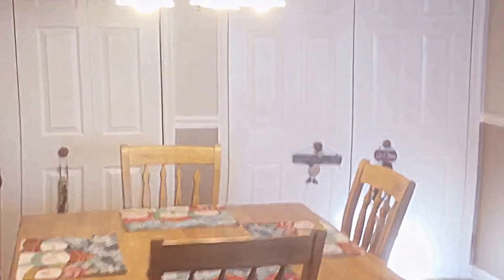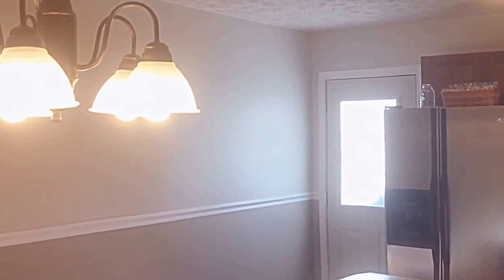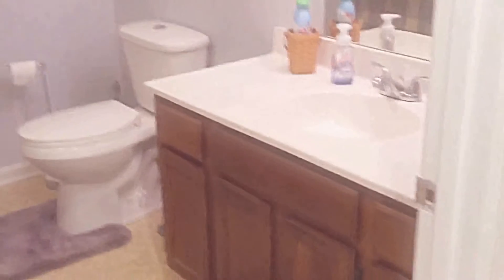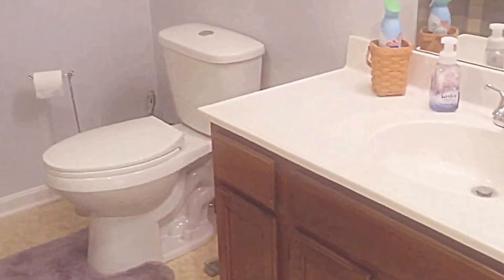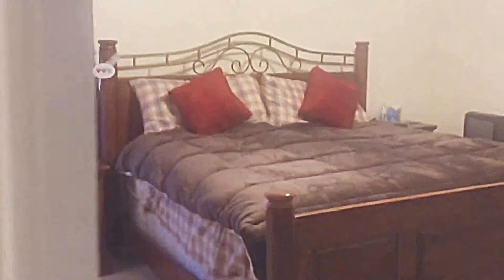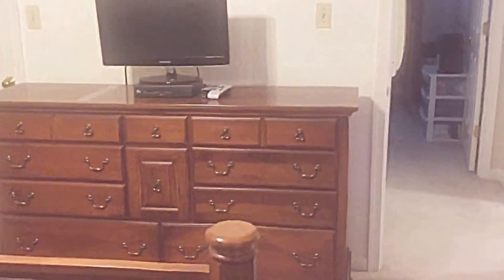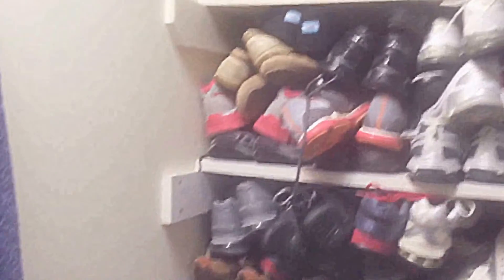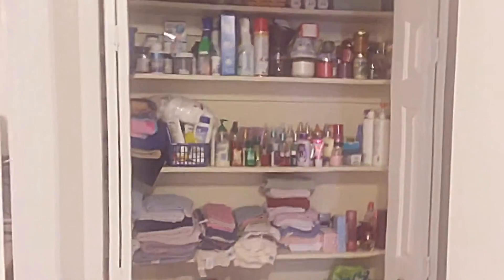My Edited Video